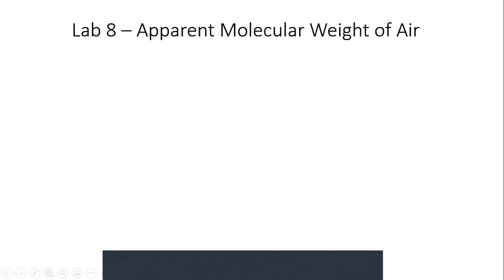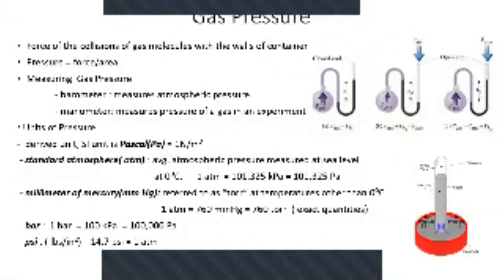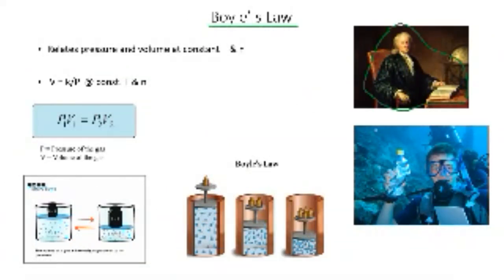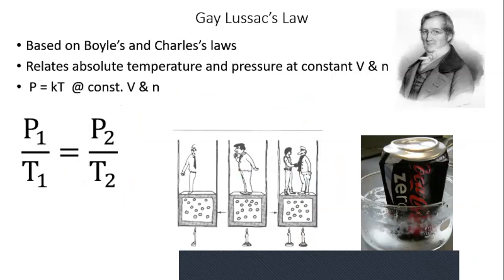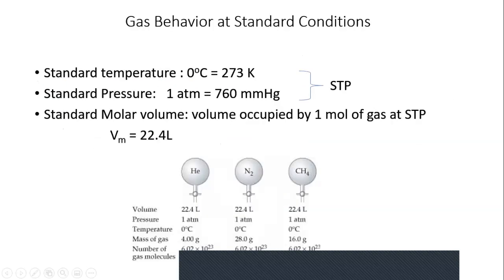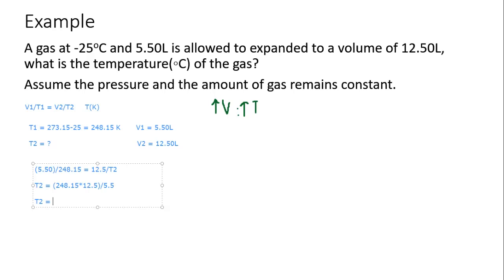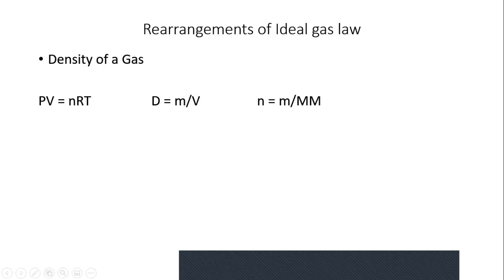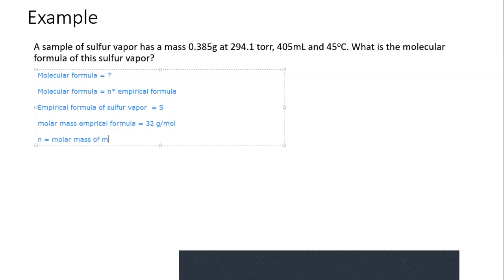Lab Lecture for Lab 8 - Apparent Molecular Weight of Air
This lab lecture discusses the individual gas laws, ideal gas equation, properties of gases, calculations involving the gas laws( including density and molar mass of a gas).